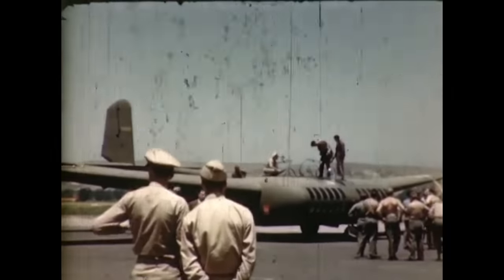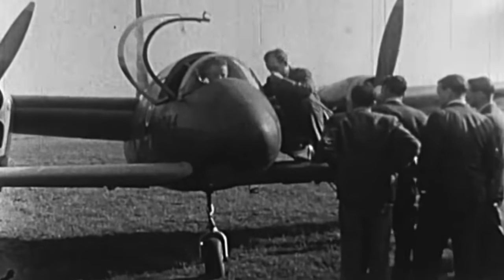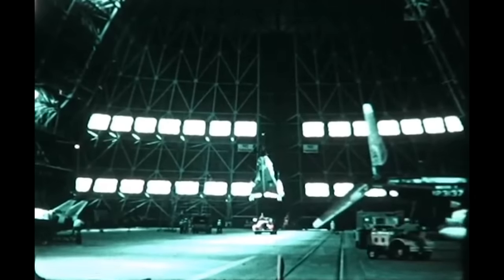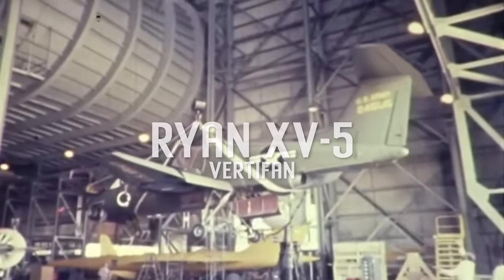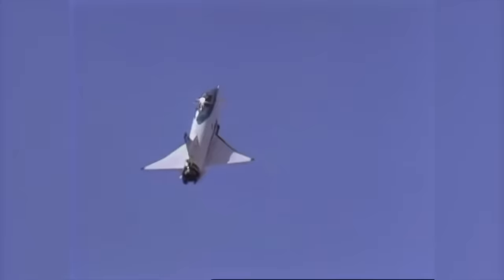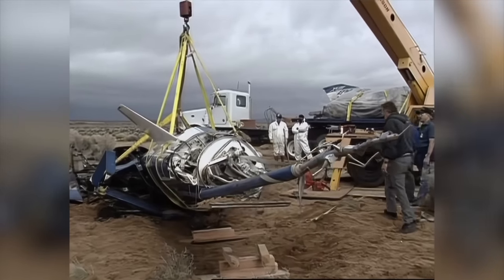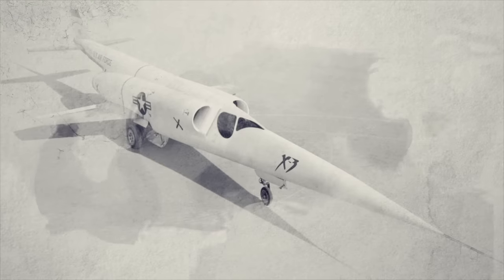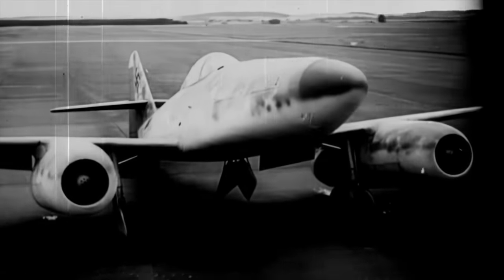AVIATION ODDITIES | Aircraft Innovation And Research Pioneers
A look inside different contemporary designs for planes and flying machines such as the Convair XF2Y Sea Dart, the General Airborne Transport XCG-16, The Miles Libellula, or the Avrocar.In a little over a century, the aviation industry has gone from learning to fly, to learning to fly faster, learning to fly further, learning to fly heavier planes, and now to having 100,000 plus commercial flights occurring around the world every day.Aviation has truly been at the forefront of innovation to become one of the safest and most reliable modes of transportation in the world today.
Learn about the Vought XF5U, and Project Hummingbird, or explore the lesser-known Doak VZ-4.The video presents a brief but comprehensive overview of the variety of innovations related to aviation.
From ancient times onwards, flight has been a measure of scientific progress, a symbol of wealth and status, and a catalyst for interpersonal and international competition.  It is a field that has, for the majority of its history, been pioneered largely by the dedication of individuals rather than corporations or governments.  The history of aviation is incredibly broad and complicated, so much so that its entirety couldn’t be easily contained in any single written source.